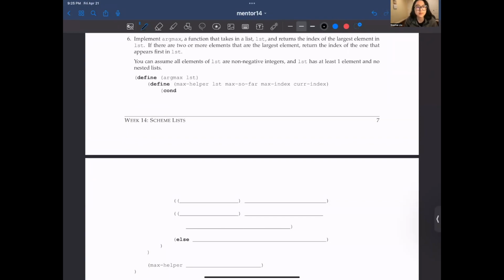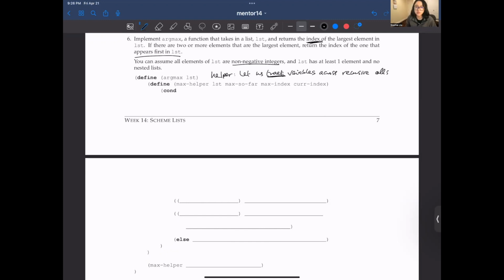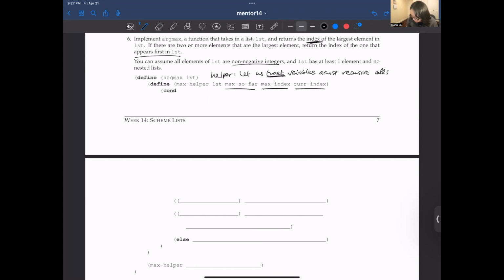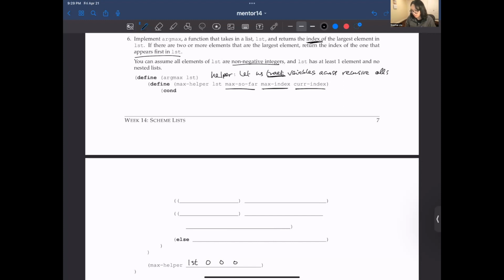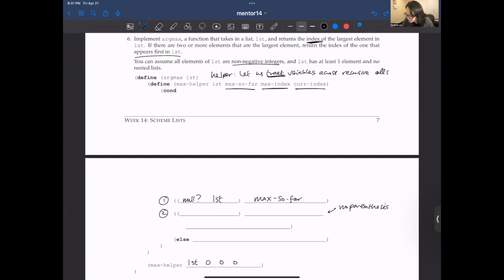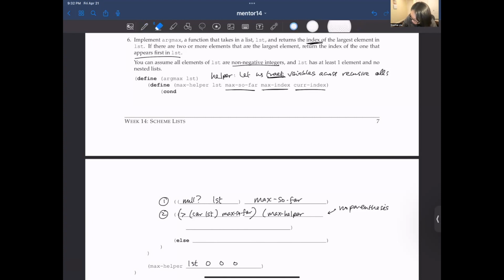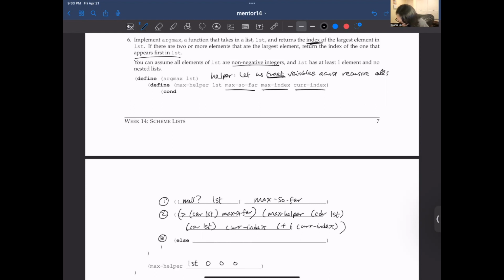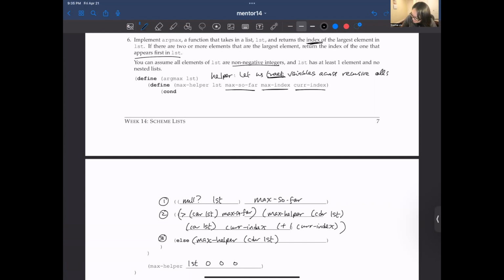Argmax | Scheme Lists | CSM 61A Spring 2023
Created by Sophia Liu.